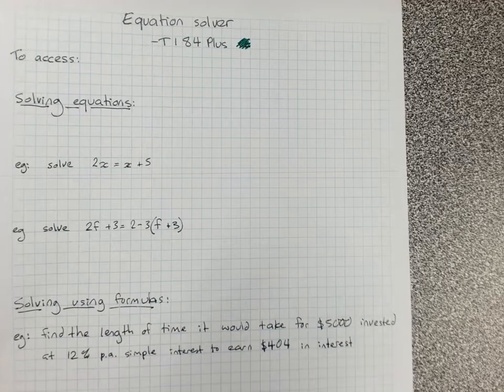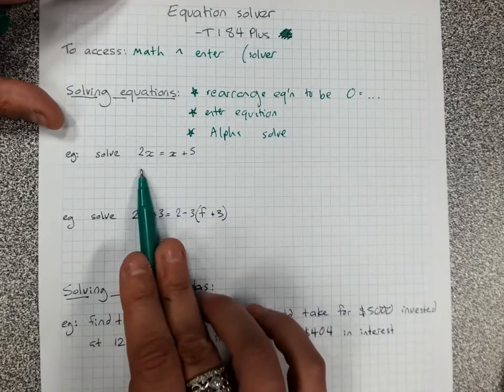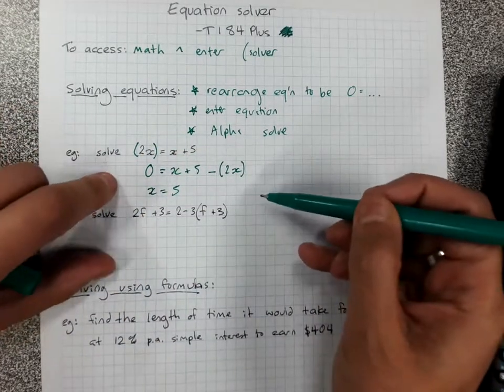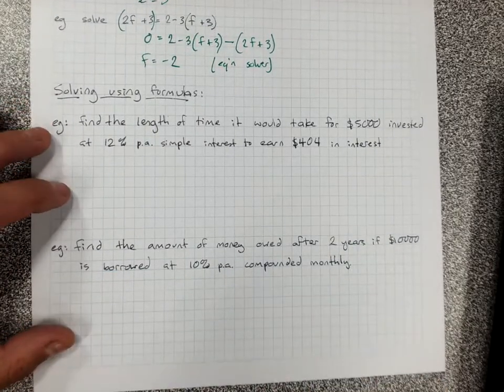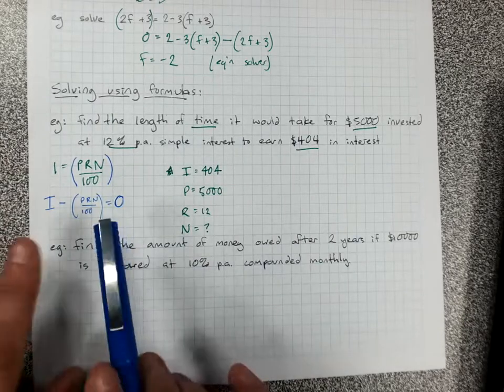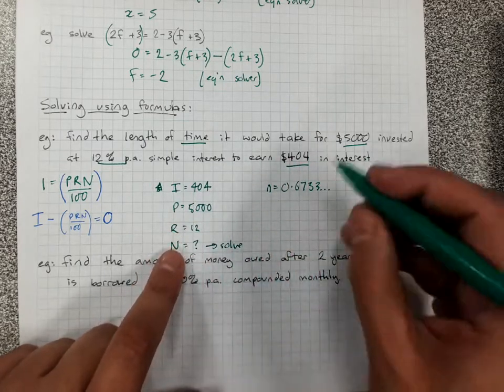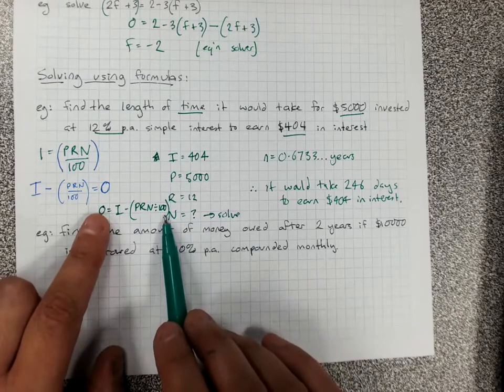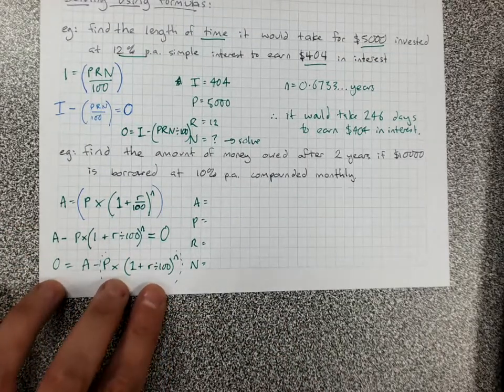Equation solver with TI84Plus older version for equations and formulas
Older CAS graphing calculator methods for simple and compound interest with solver